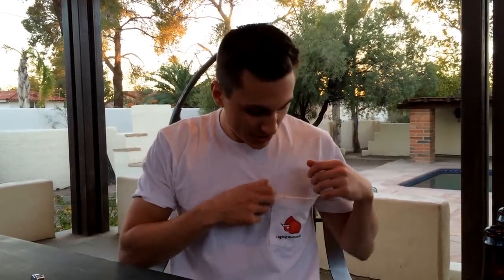How to open a Beer Bottle with the Beer Tusk